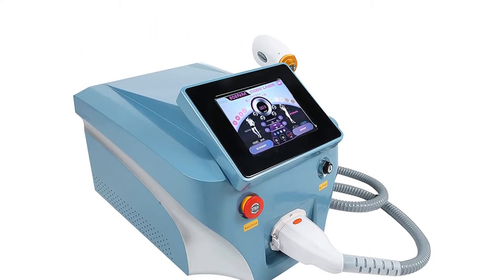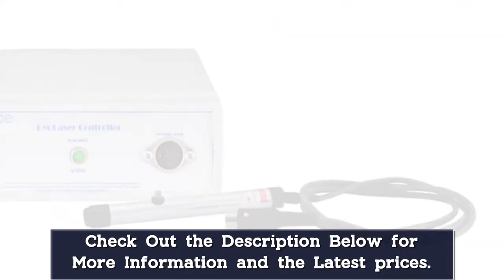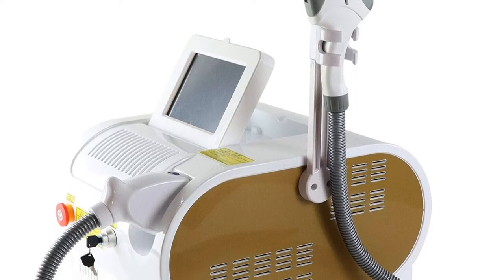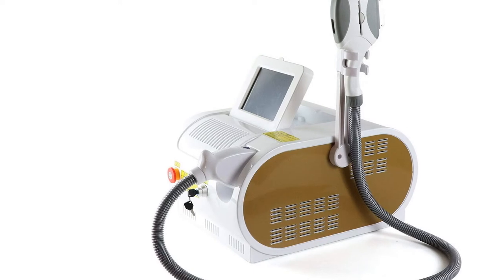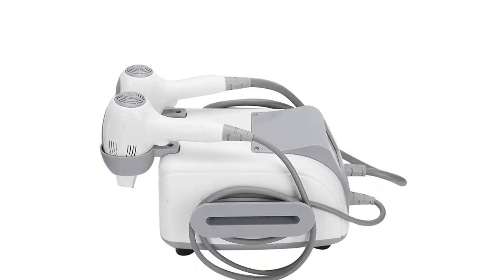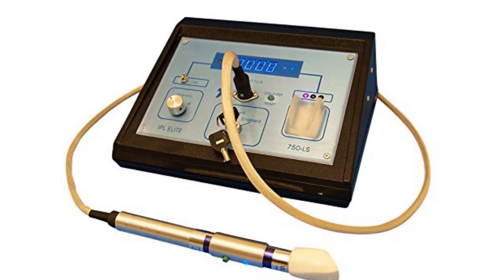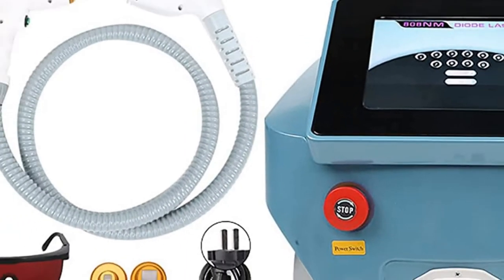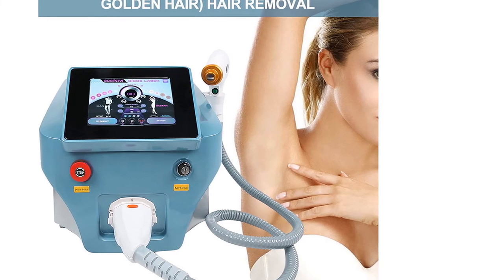Top 5 Best OPT SHR IPL Hair Removal Laser Machine Reviews in 2024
In This Video, I Listed the Top 5 Best OPT SHR IPL Hair Removal Laser Machine 2024, You Can Check Out the Latest Price or Purchase in the Description Below!

05.Professional 3000w High Power 755nm808nm 1064nm Diode Hair Removal Machine

04.PRO OPT Elight IPL Laser Hair Removal

03.IPL OPT Beauty Machine for Salon-Level Permanent Hair Removal

02.Hair Removal Machine Best 3 Wavelength

01.Professional 808nm Diode Hair Removal Machine